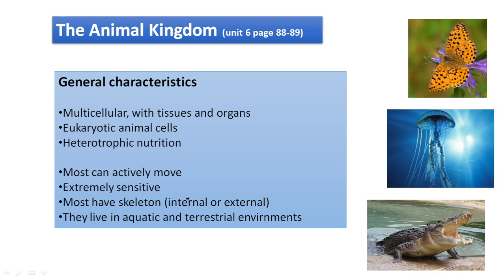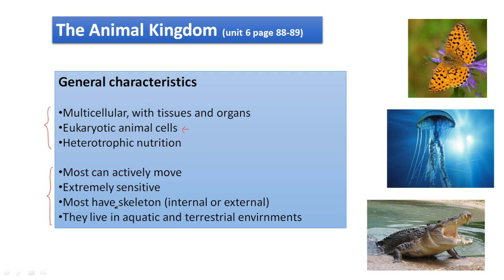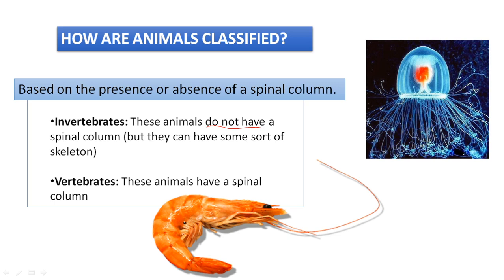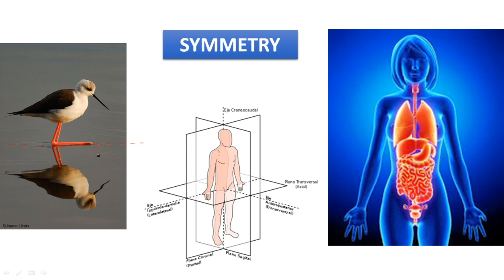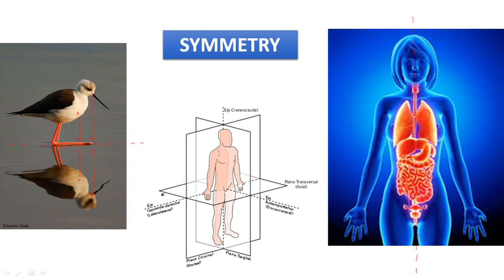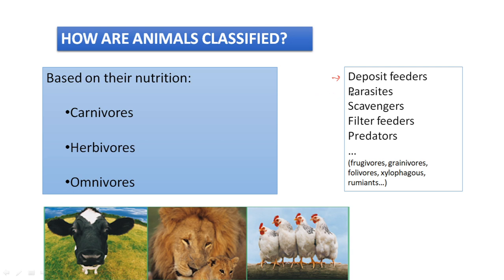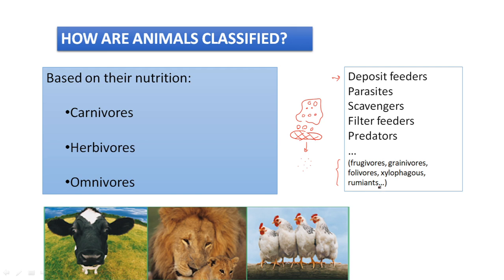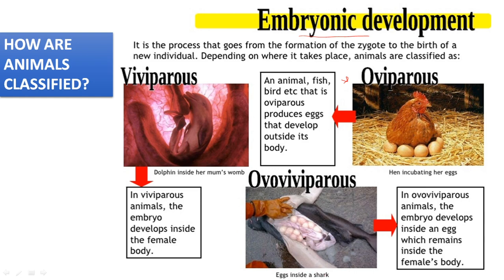ES1D. The Animal Kingdom.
In this lesson I explain the general characteristics of the animal kingdom and how are animals classified.